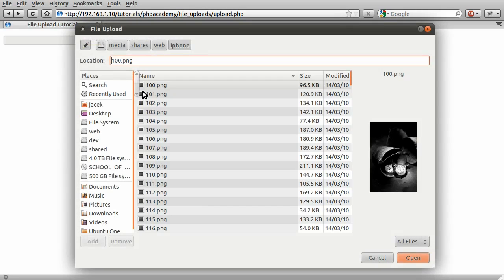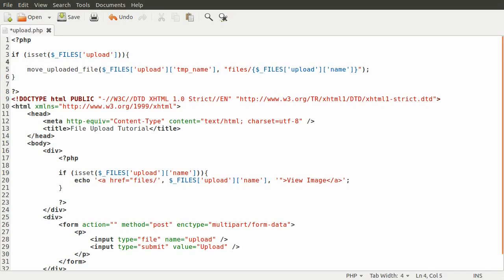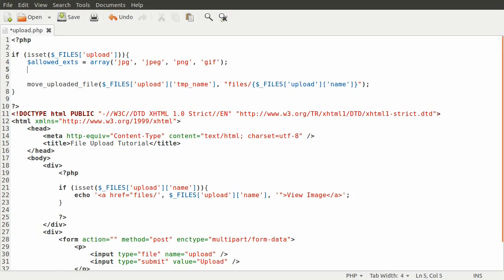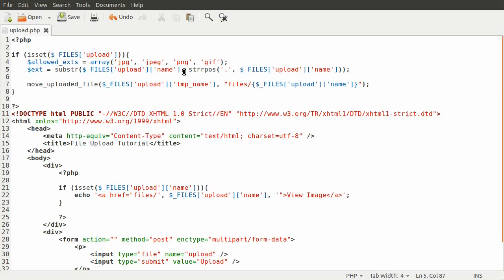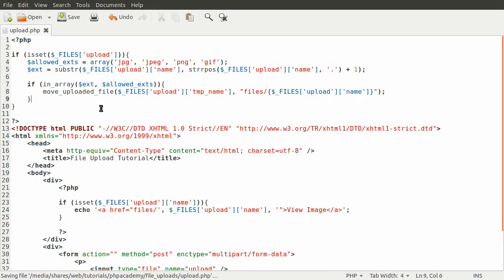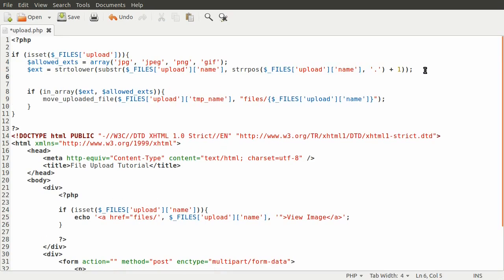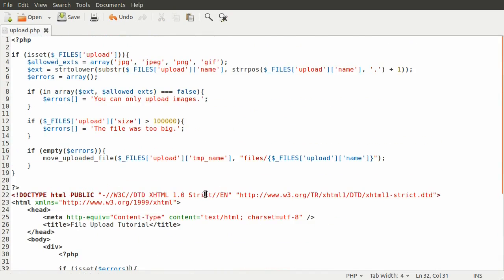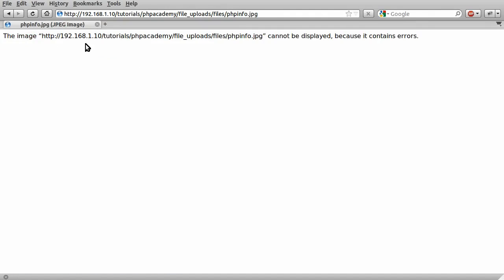02 File uploading